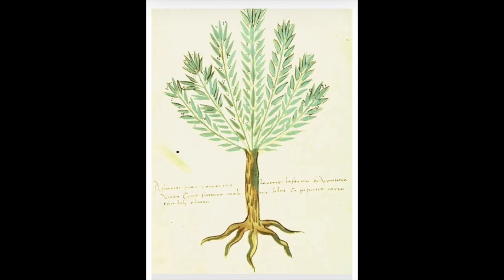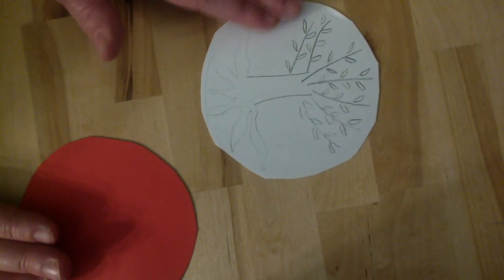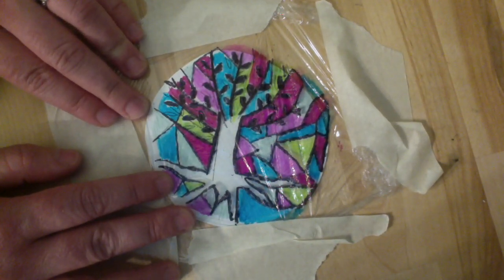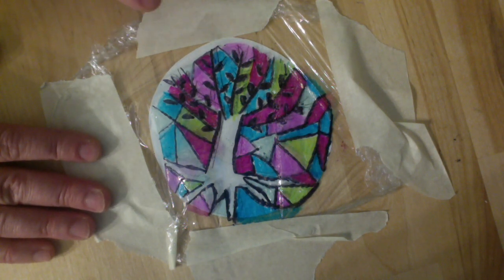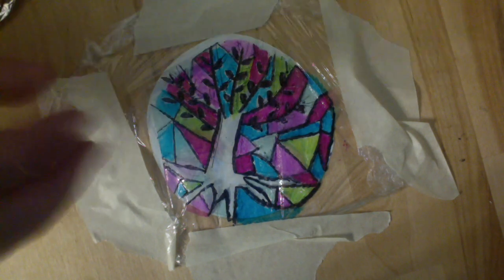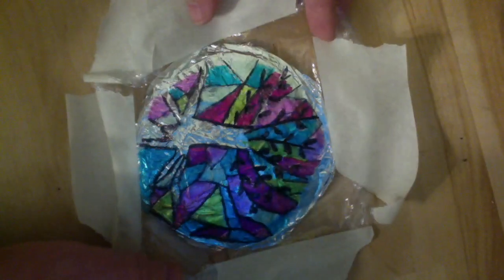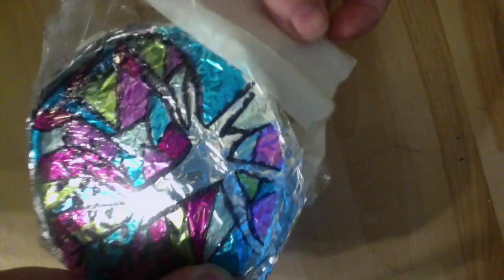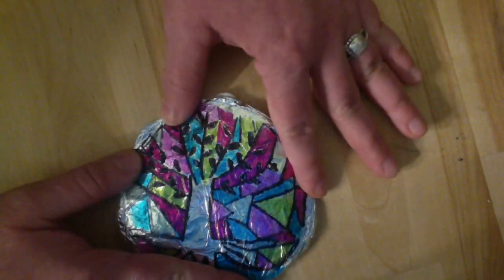Cloisters Garden Inspired Stained Glass Decoration